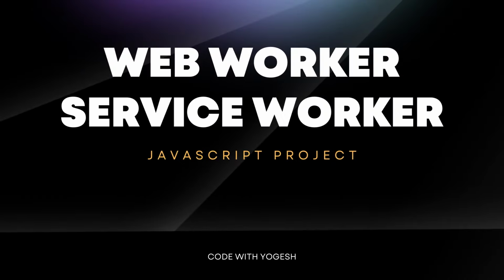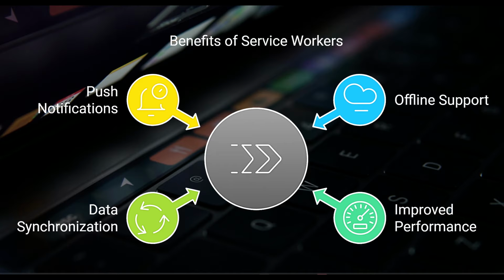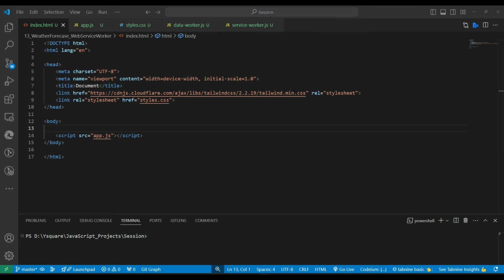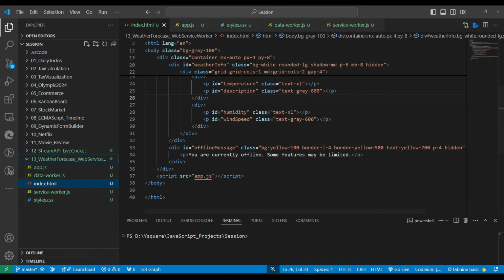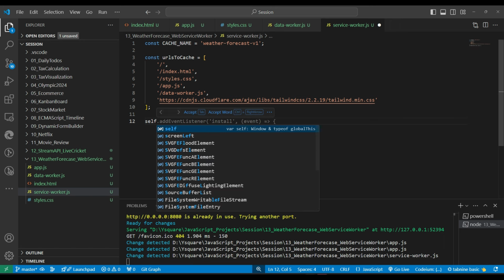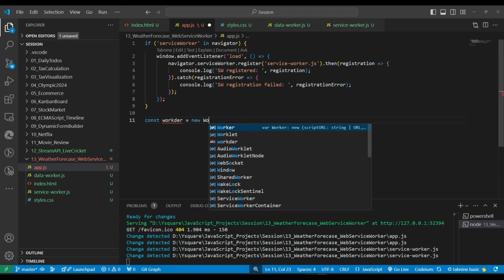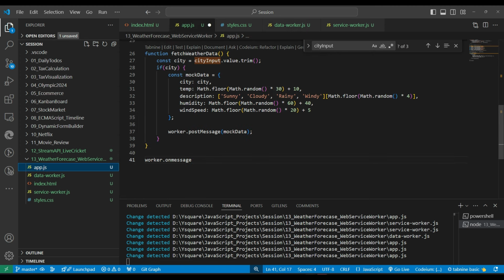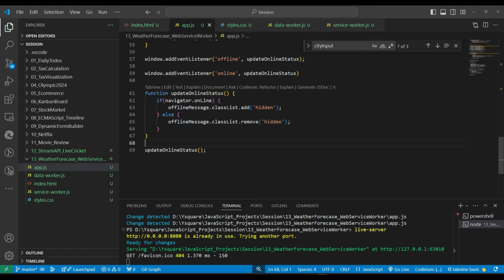#13 JavaScript Performance SECRET to Faster Load Times with Web Workers and Service Workers!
In this video, we dive deep into two powerful features of JavaScript: Web Workers and Service Workers. These tools allow developers to optimize performance and improve user experience by handling background tasks and enabling offline capabilities.

🔍 What You'll Learn:

The importance of Web Workers for background threads and parallel processing in JavaScript.
How Web Workers prevent blocking the main thread, making your app smooth and responsive.
The role of Service Workers in Progressive Web Apps (PWAs), managing caching, offline support, and background sync.
How Service Workers enable push notifications to engage users even when the app isn’t open.
By the end, you’ll understand how to use these workers to enhance your web applications’ performance and user experience. Plus, there’s a demo to show these features in action!